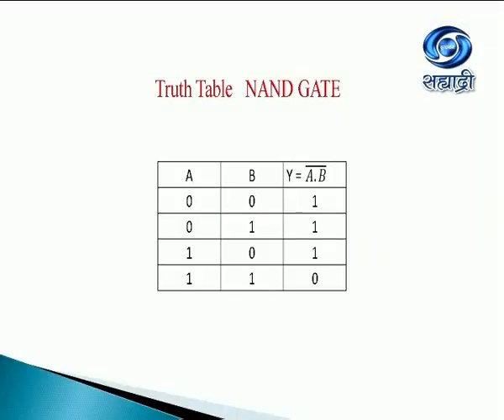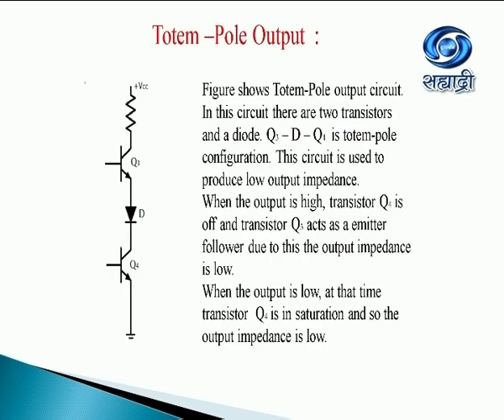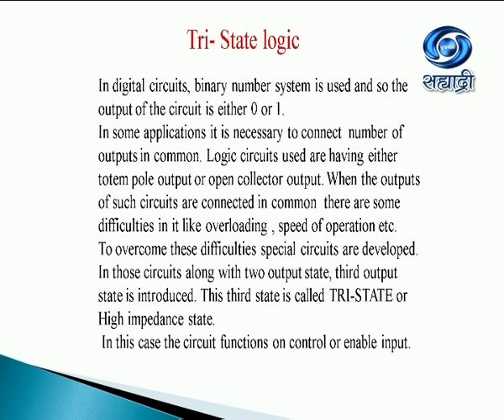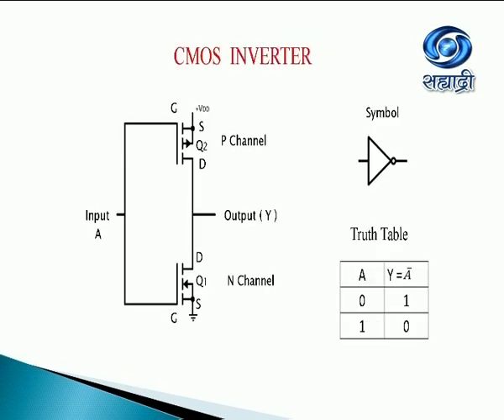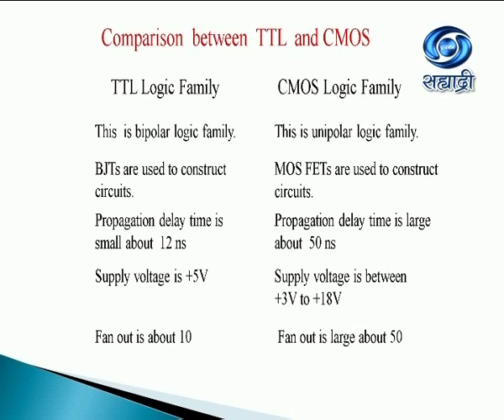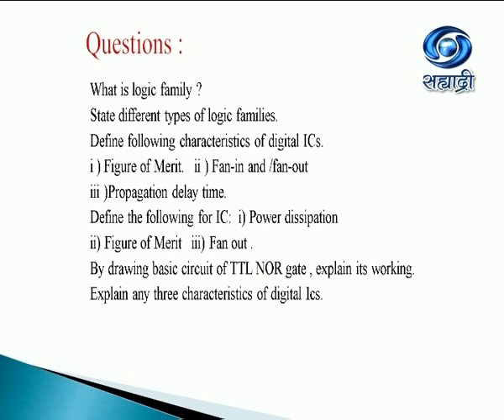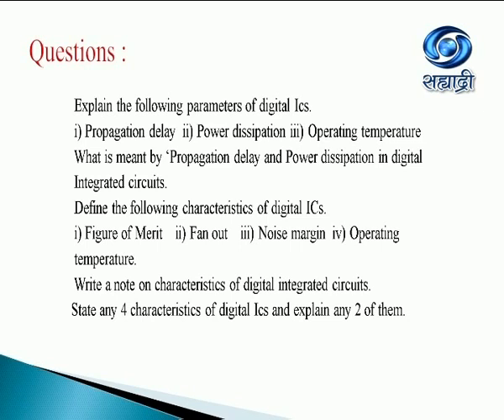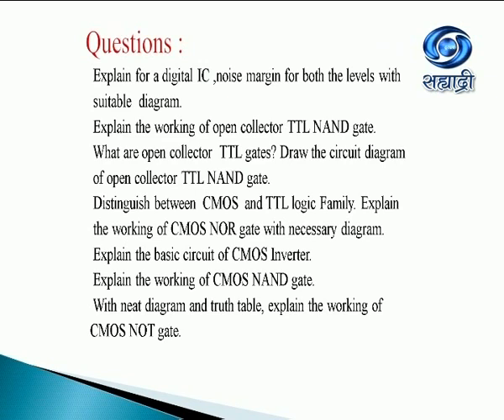Educational Programme | Class XII : Sci | Sub - Vocational Comp Sci Paper II | Logic | 04.01.2021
Class XII : Sci
Medium : English
Subject : Vocational Computer Science Paper II
Topic : Logic Families and IC Specifications
Presenter : Mr. Shashank Joshi, Asst. Teacher, Fergusson College, Pune.